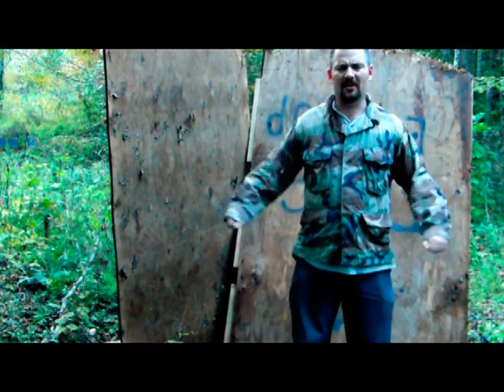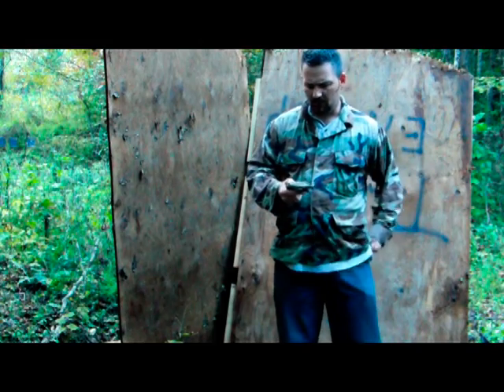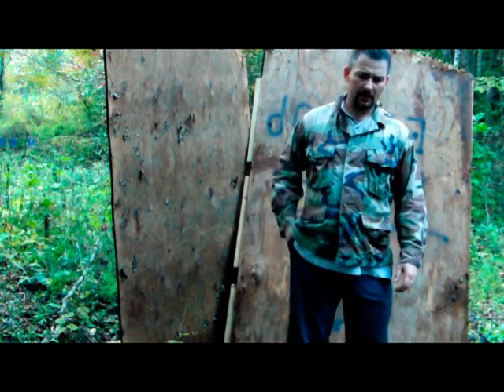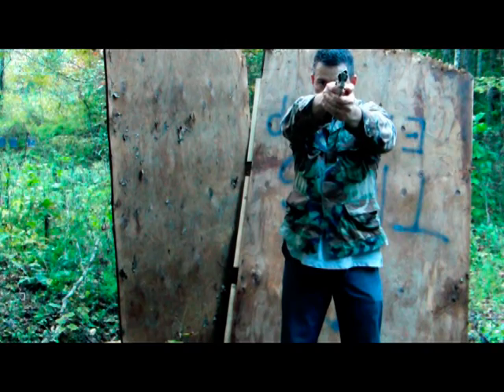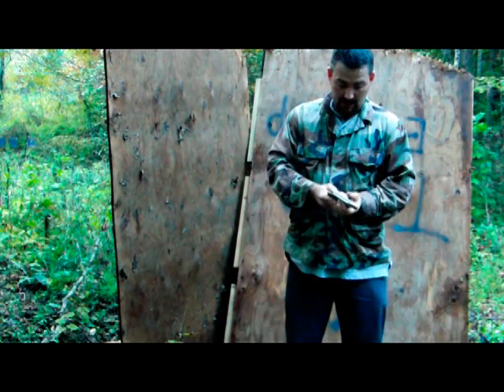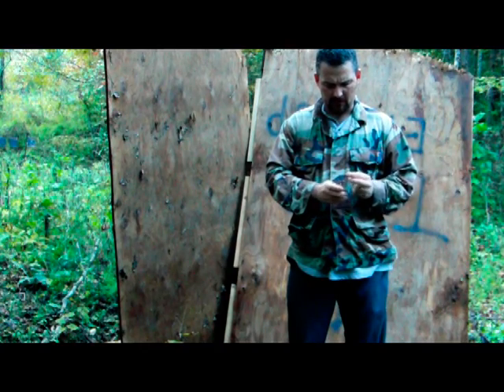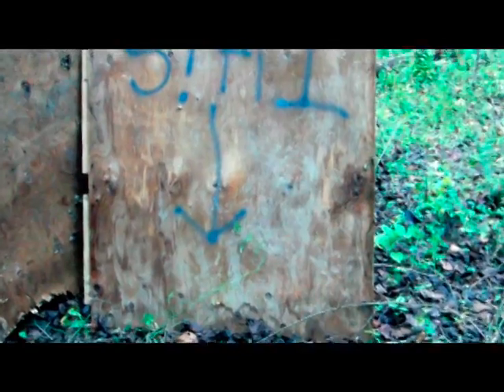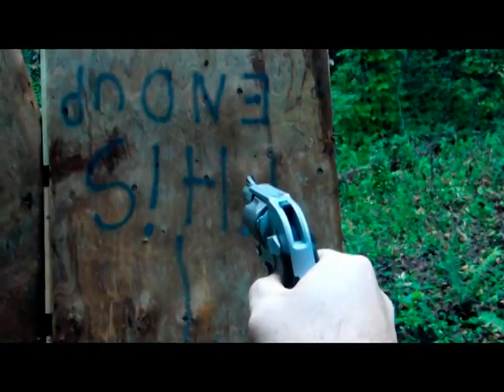HKS Revolver Speedloader Drill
This is a practice drill for the HKS Speedloader and the Smith and Wesson 638 .38 Special.